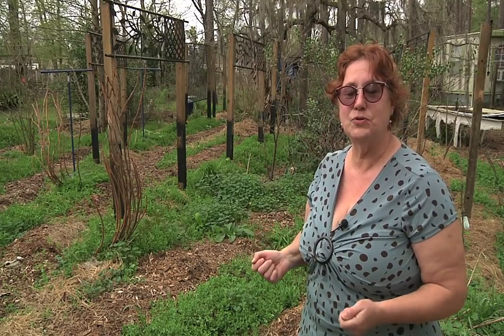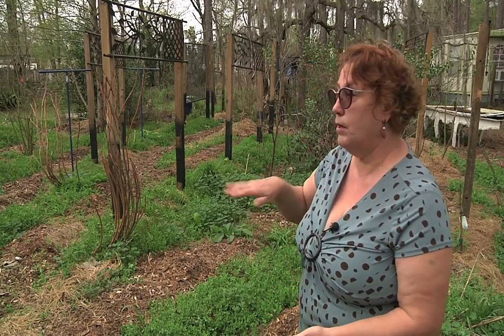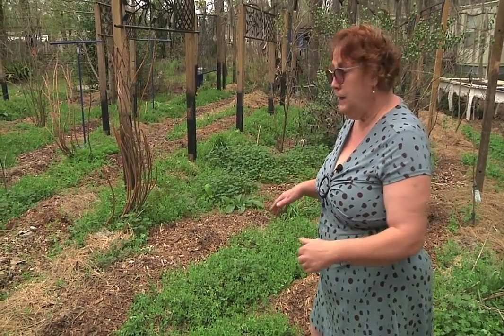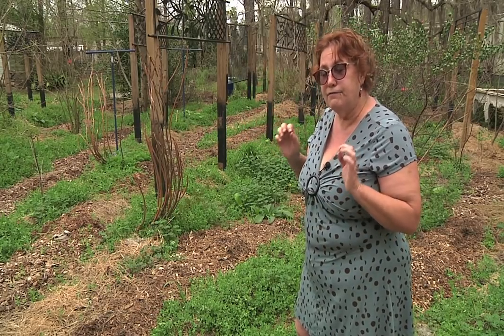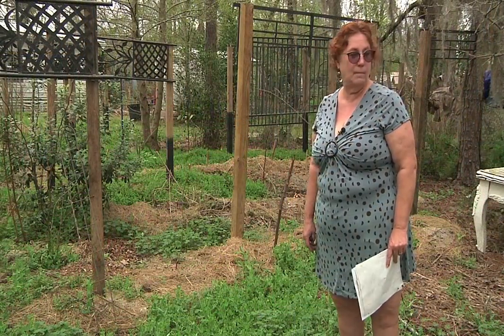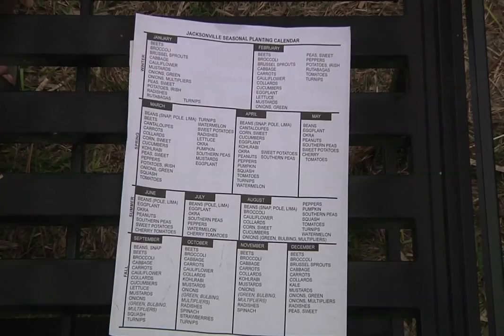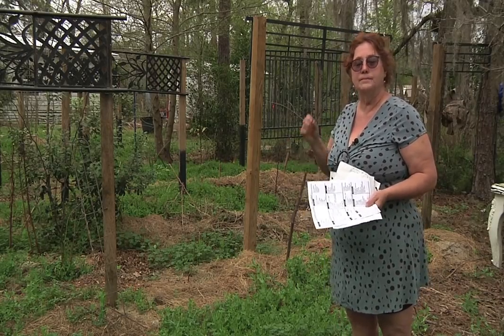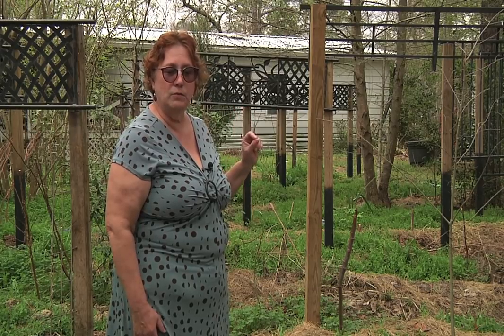Permaculture Paradise: Elyse's NE Florida Permaculture Garden!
Elyse gives us a tour of her permaculture experiment on her farm in NE Florida.  Elyse also heads up the Clay County Permaculture group on Facebook.  The video was produced in February, the end of winter in NE Florida.